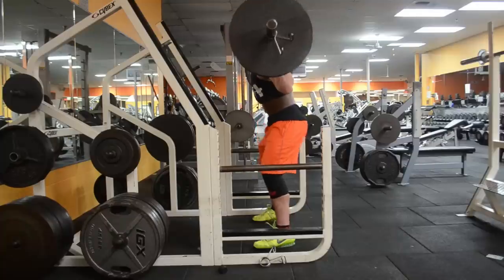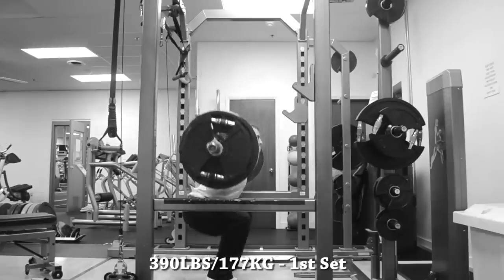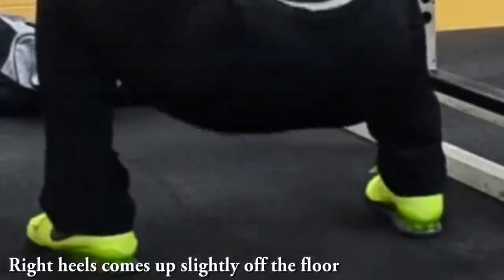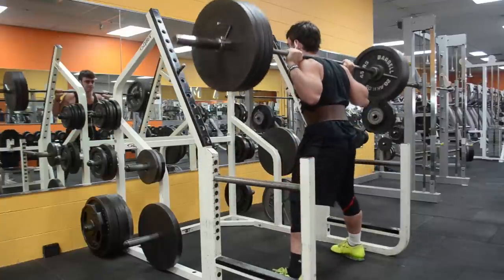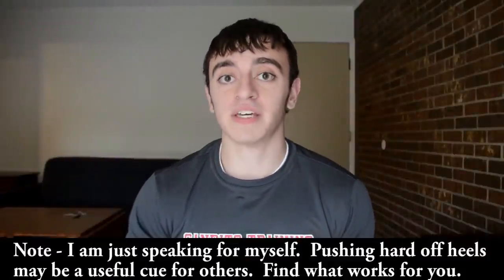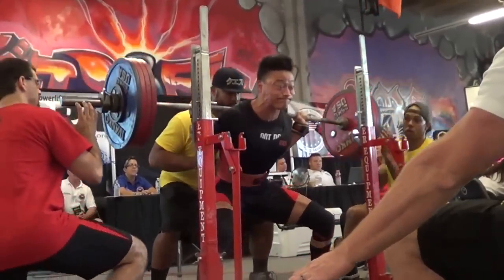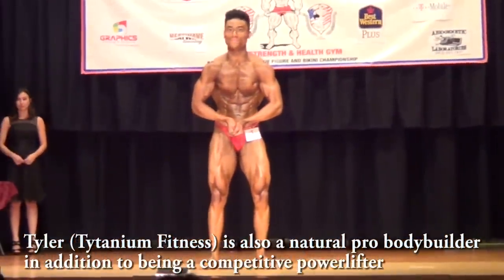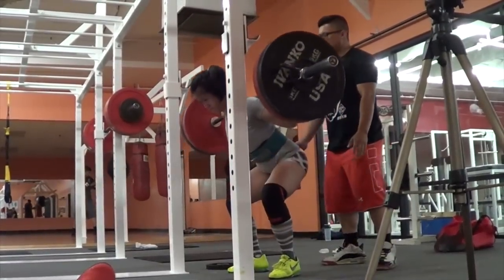1 Simple Squat Cue Adjustment